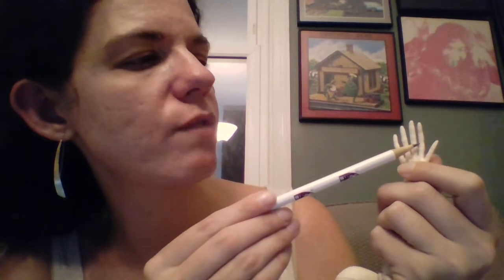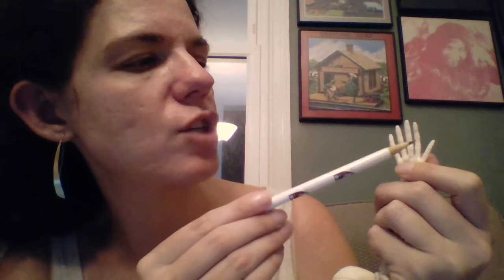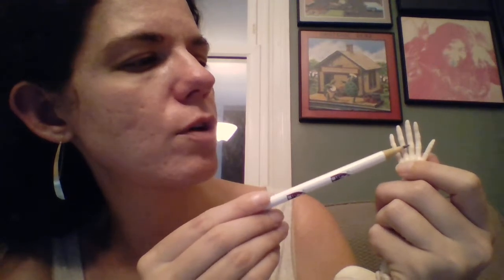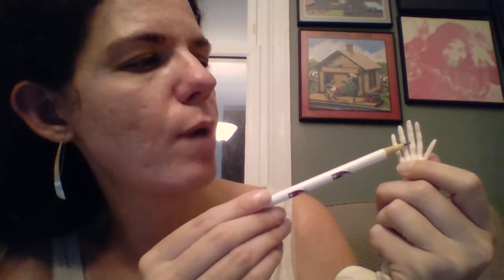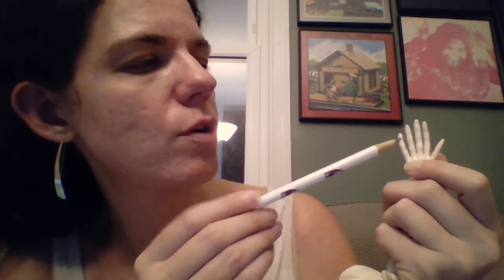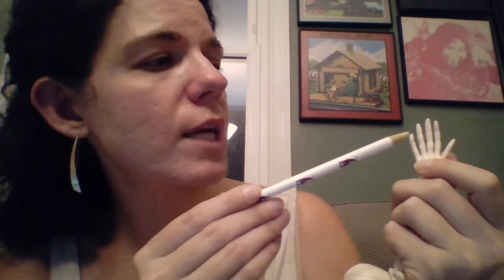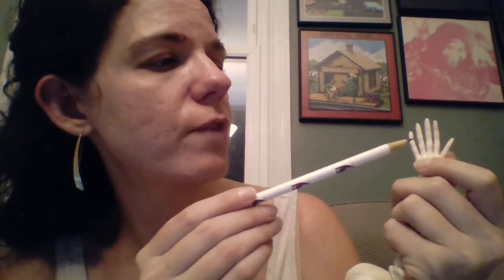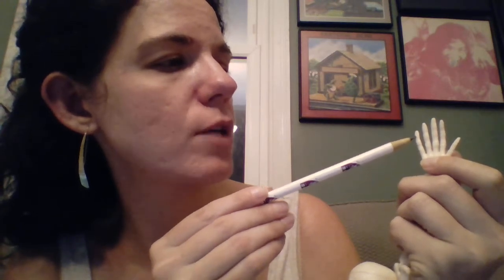WIN 20171015 20 29 01 Pro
Anatomy Physiology I Oral Skeletal Exam